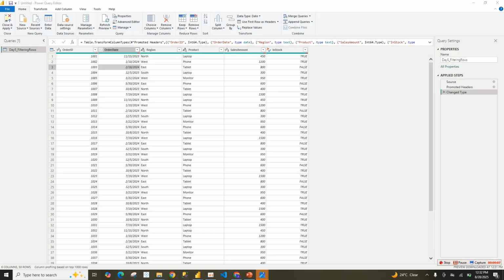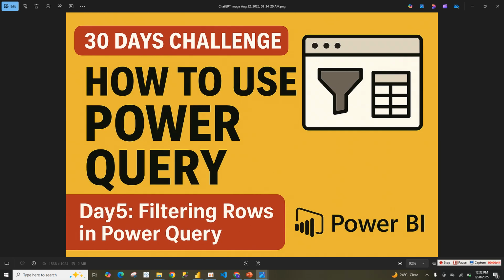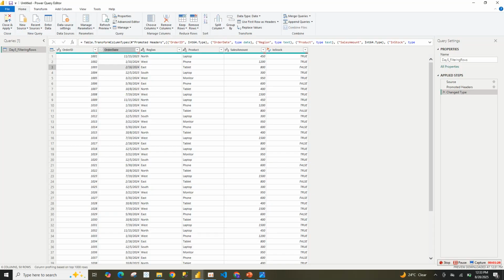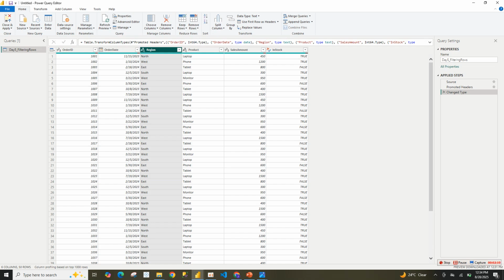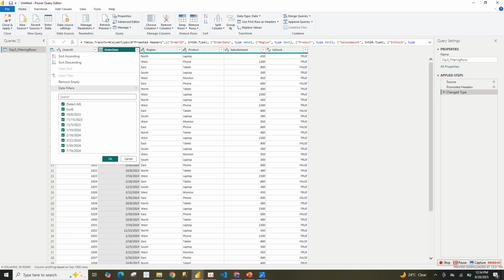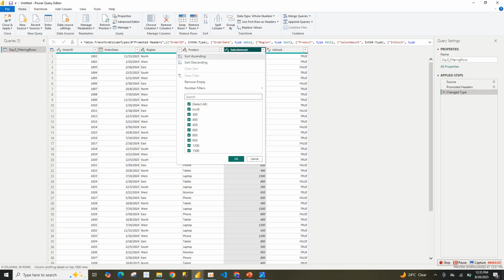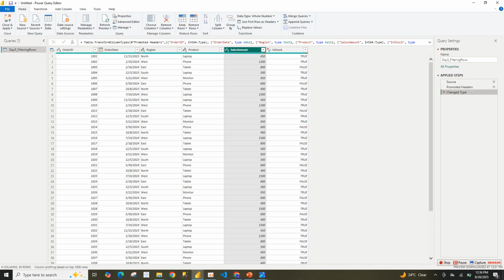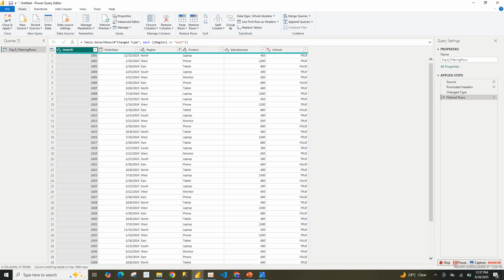DAY 5 – FILTERING ROWS IN POWER QUERY | 30 DAYS POWER QUERY CHALLENGE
In this video, we’ll cover Filtering Rows in Power Query — one of the most essential steps to remove unnecessary or irrelevant data before analysis.

📌 What you’ll learn today:
• How to filter rows by values, text, numbers, and dates
• Using advanced filters for multiple conditions
• Best practices to avoid losing important data when filtering
By the end of this tutorial, you’ll know how to focus only on the rows that matter, making your dataset cleaner and easier to analyze.